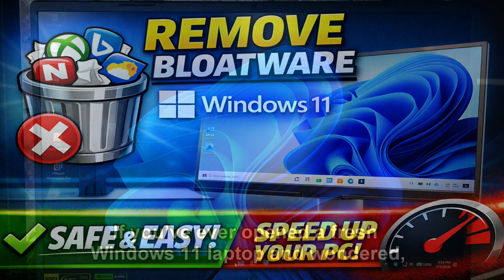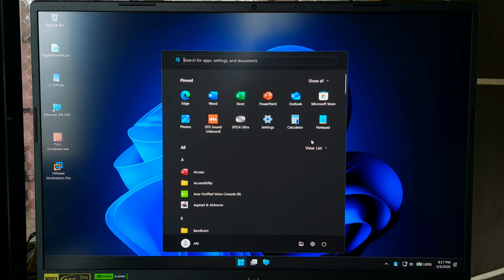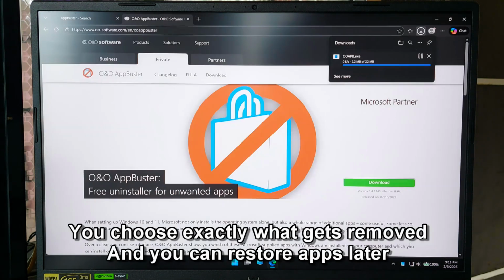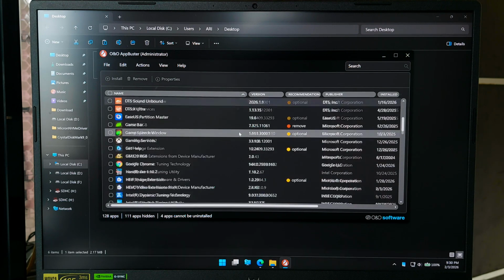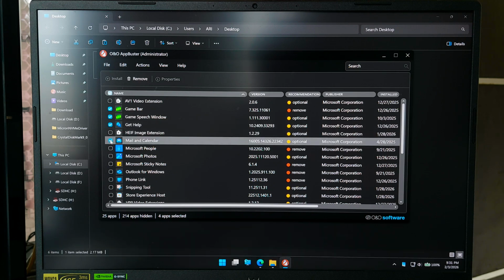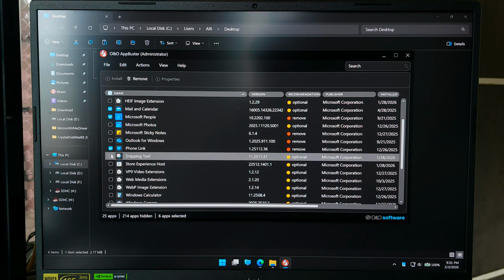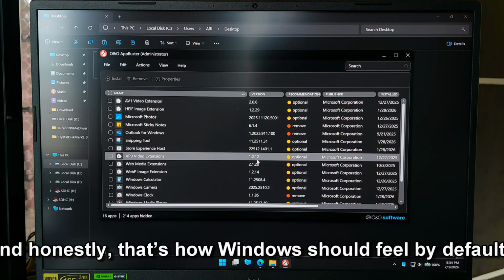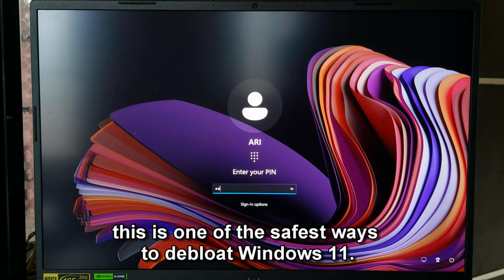How To Remove Bloatware from Windows 11 (Safest Way to Clean & Speed Up)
In this video, I’ll show you how to remove bloatware from Windows 11 safely and clean your system without breaking important features. Many Windows 11 PCs come with pre-installed apps and hidden background services that slow down performance and clutter the system.

This step by step guide explains:
What bloatware is in Windows 11
Which apps are safe to remove
Which apps you should never uninstall
How to clean Windows 11 properly
How to speed up Windows 11 without risky scripts

This method is beginner-friendly, does not require reinstalling Windows, and focuses on stability, safety, and performance.

If your Windows 11 PC feels slow, cluttered, or overloaded, this guide will help you make it cleaner, faster, and more responsive.